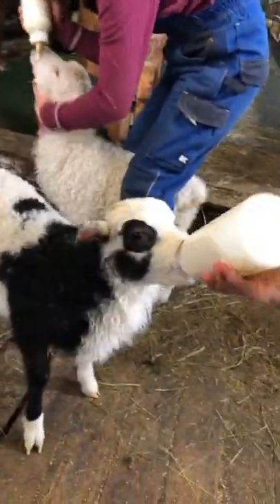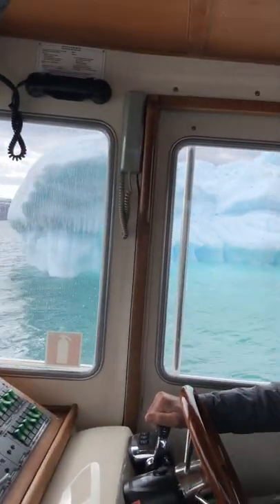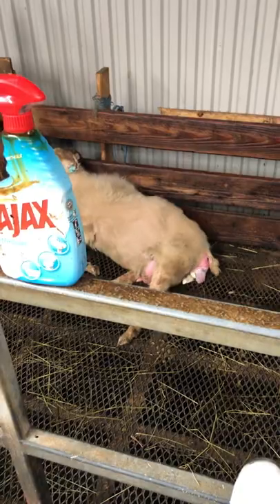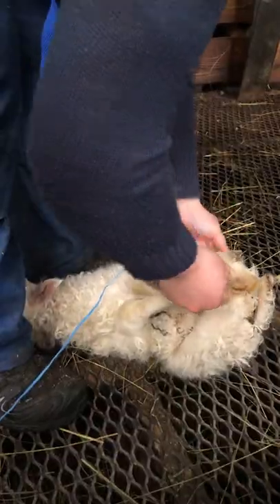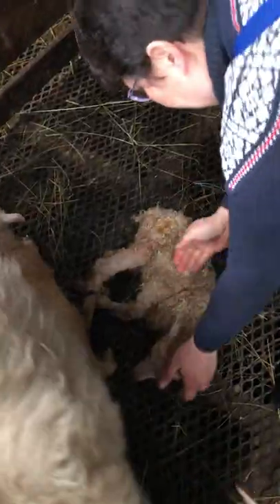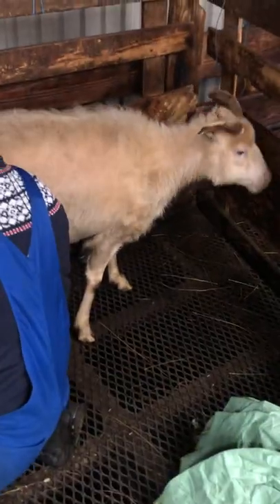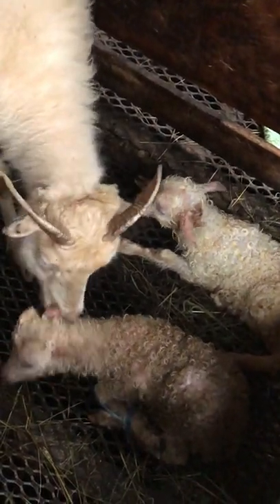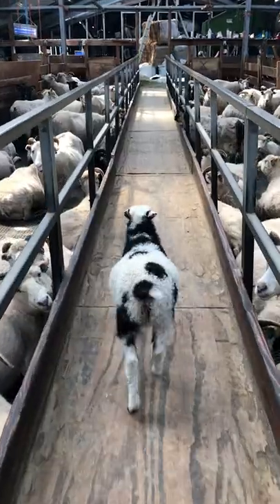Everything you need to know about sheep adoption